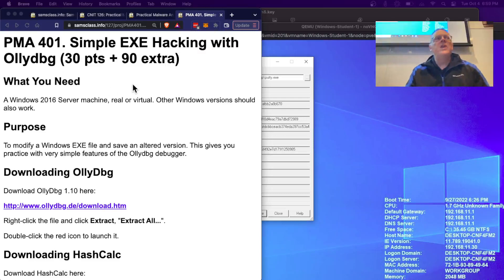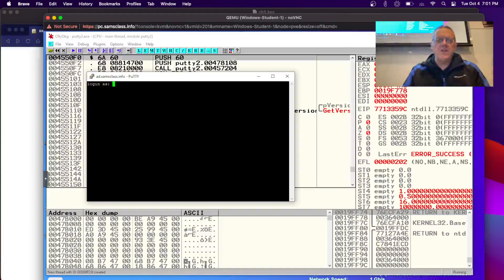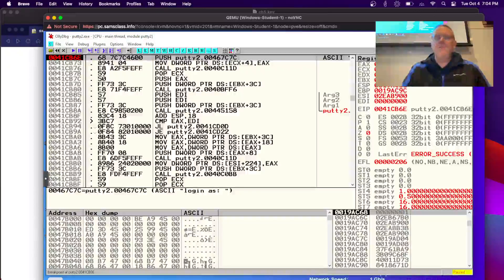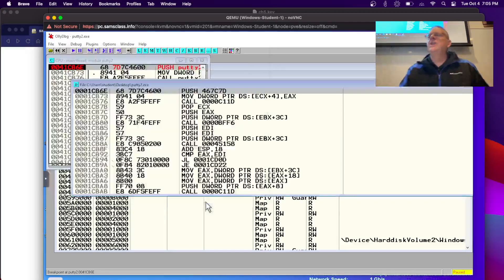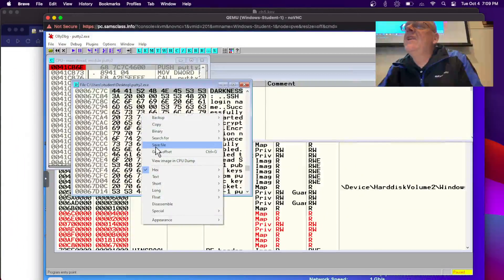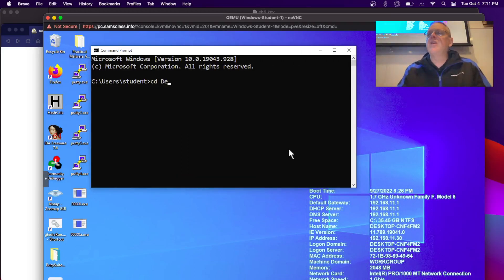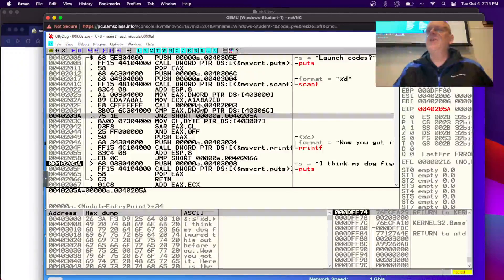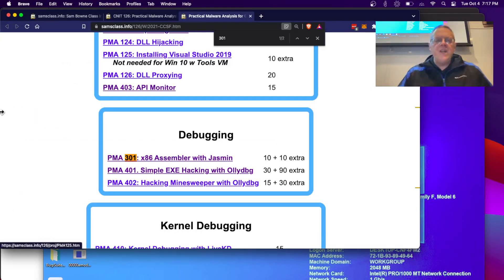PMA 401 Simple EXE Hacking with Ollydbg